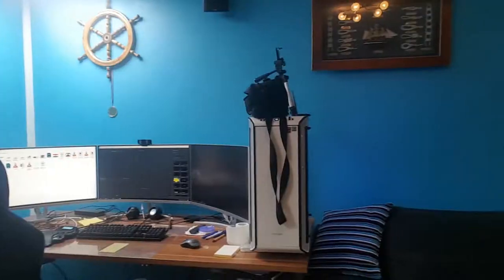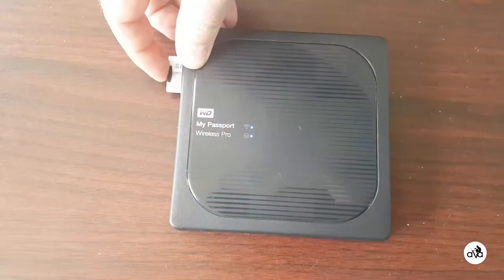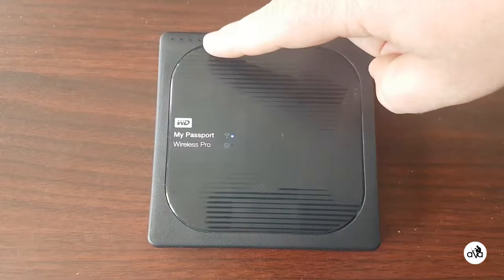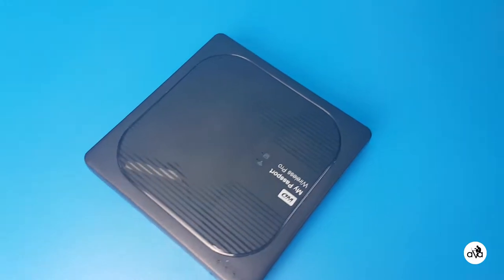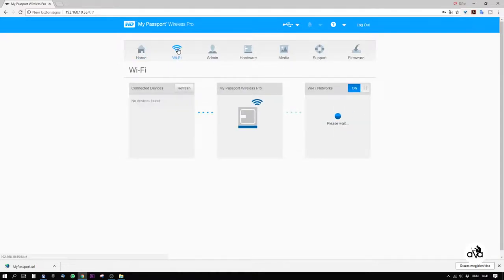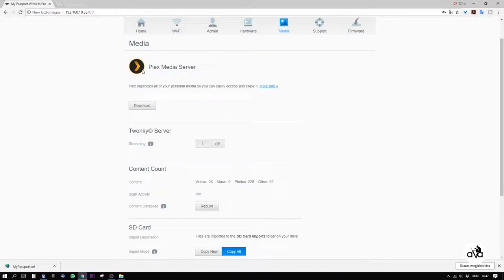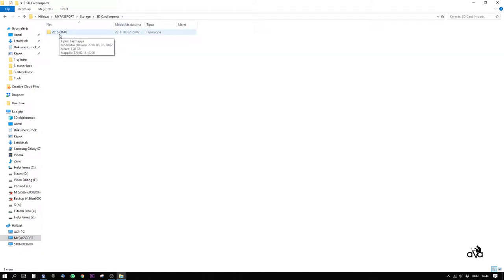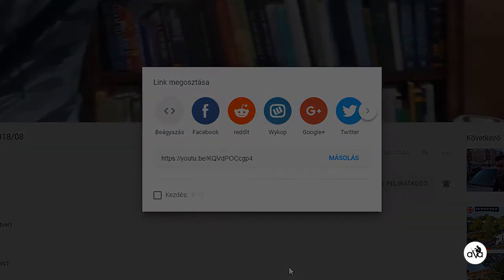#67 WesternDigital My Passport Wireless Pro HDD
Chief editor: Schmidt Péter

Cooperation: Szilágyi Bulcsú (IT, szoftver)

Camera:
- Logitech 930e